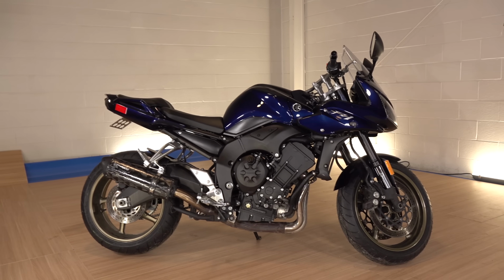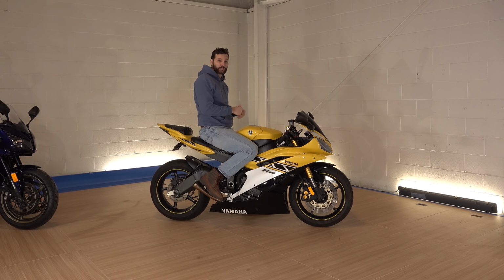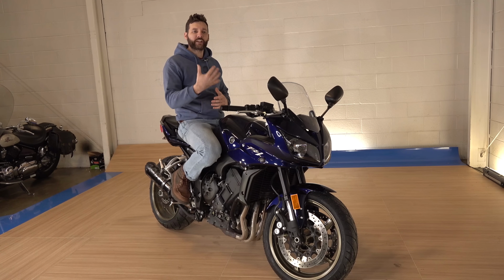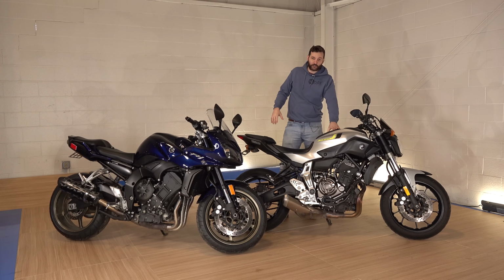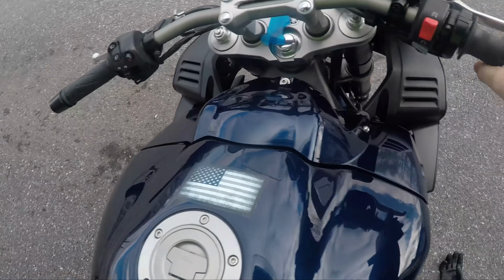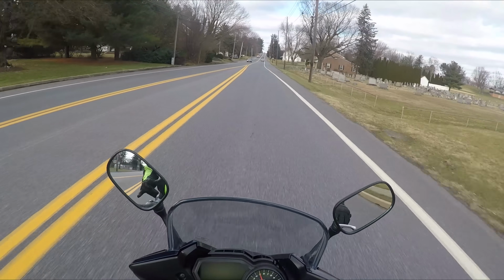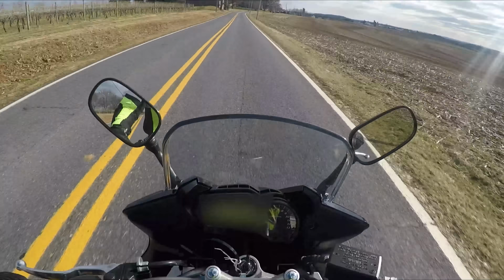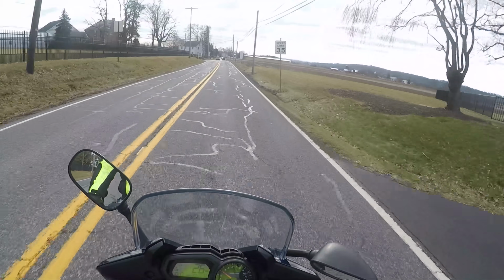Why the FZ1 is the BEST sleeper bike under $5K!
No one seems to be talking about how amazing the Yamaha FZ1 is! For under $5K, on the used market, this is definitely a sleeper bike you want in your garage!

-Need a motorcycle insurance quote? Go to Moto Quote: motoquote.info